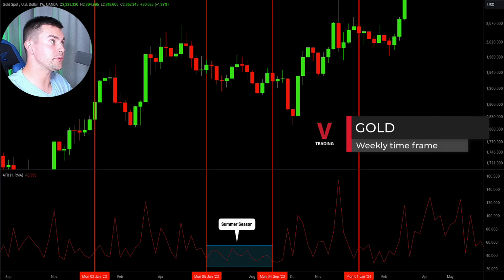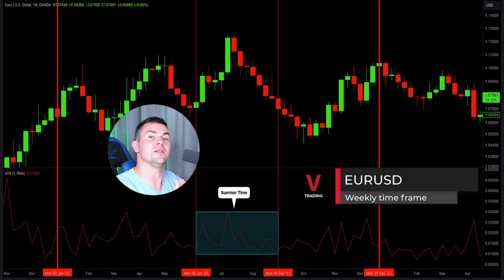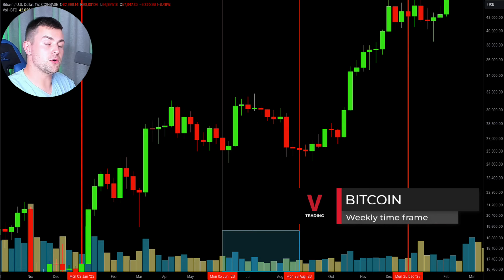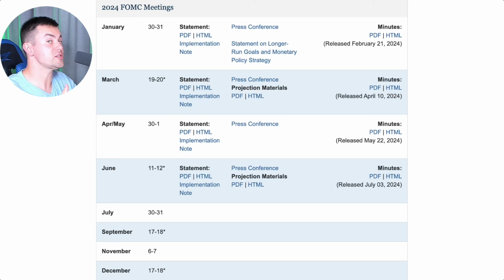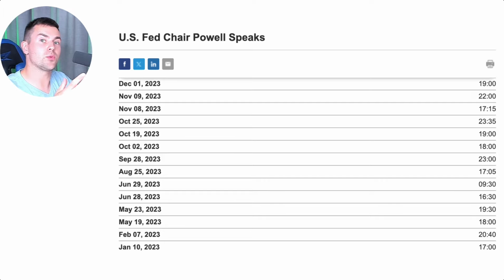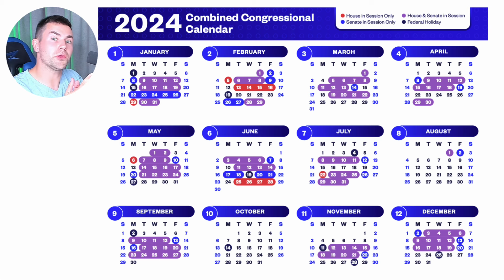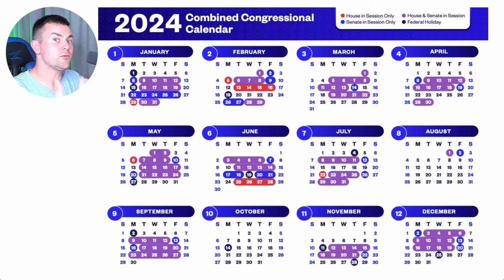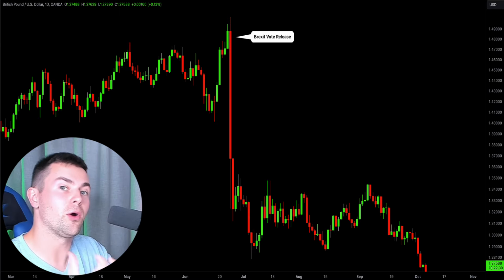Trading in Summer. Everything You Need to Know (FOREX, GOLD, STOCKS, CRYPTO)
How to trade in Summer?
How summer time affects the financial markets?
Learn the impact of Summer holidays on Forex, Gold, Stocks, Crypto.
Discover why the markets slow down in June, July and August.
Get trading recommendations and tips for profitable trading in Summer.

00:00 - How to Trade in Summer?
00:23 - Impact of Summer
01:50 - Why Markets Slow Down?
04:28 - What to Do?